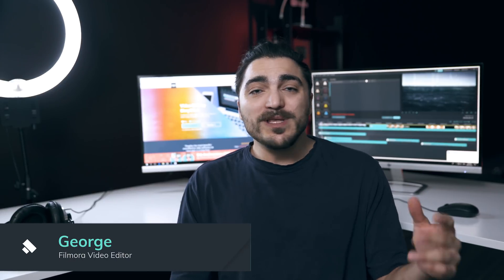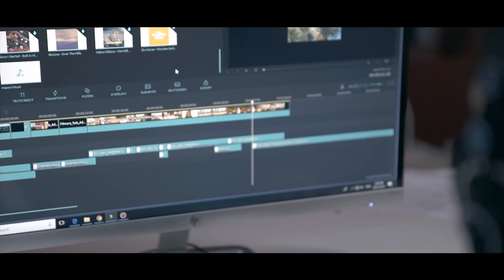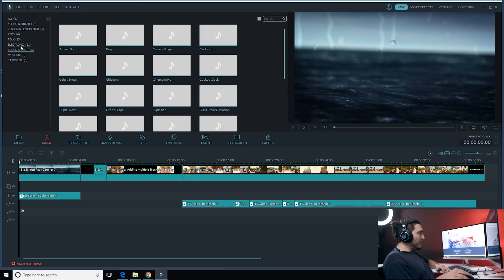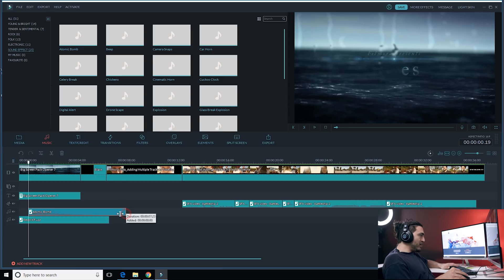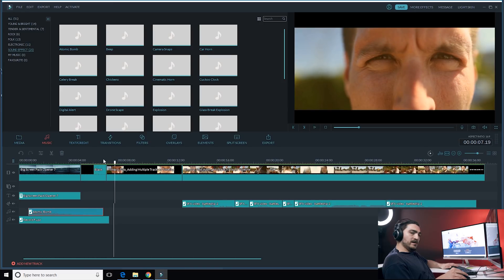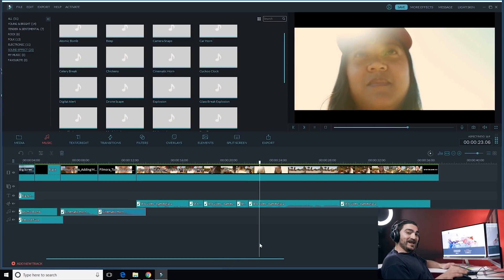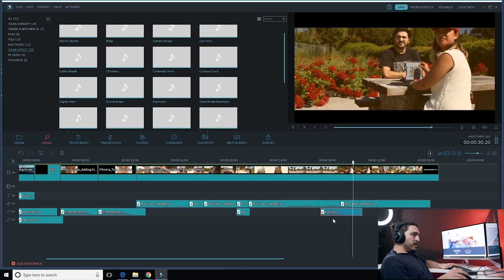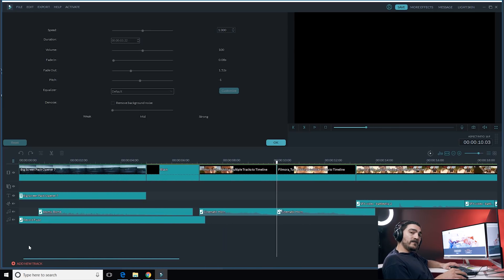How to Add SOUND FX to Video!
Take your videos to the next level by adding audio effects! Learn to easily add audio to video using the Free Sound Effects bundle inside Filmora.

We certainly get a lot of comments asking for more audio tools or sound effects to go with our effects packs like our Blockbuster explosions. Maybe people don’t realize there's actually soooo much you can do with what’s already inside your software!
When Filmora 8.5 came out, I added a variety of sound effects spanning different genres into the software. So lets see what we can make with them using the audio editing tools Filmora provides.

So we have a finished skit we filmed, edited, and added some visual effects and music to. All it’s missing now is some Sound effects. You may recognize this skit from our tutorial on adding multiple video tracks to the timeline (you can watch by clicking the card above). So what were gonna do in this video is show you how to add just the sound effects to different parts of the skit as well as to the cinematic title and blockbuster visual effects.

These sound effects already come bundled inside Filmora, so if you have the software already you can find all of the ones I use in this video in the Music section, under the sound effects tab.

Hope you enjoyed this tutorial on how to add audio effects to your videos!